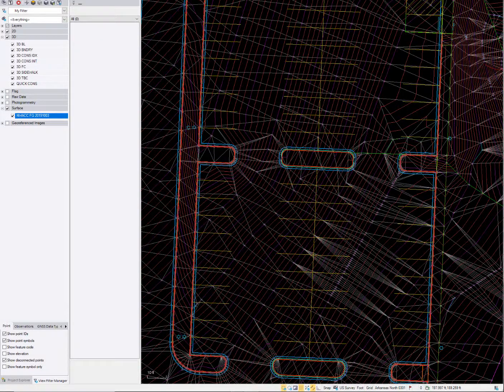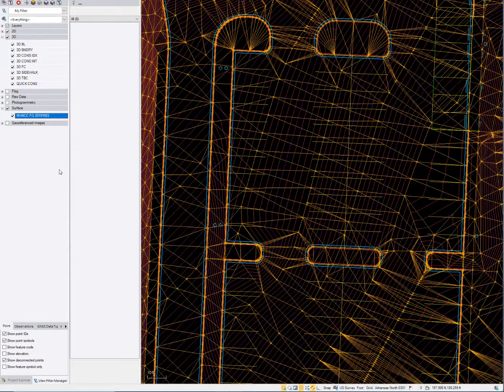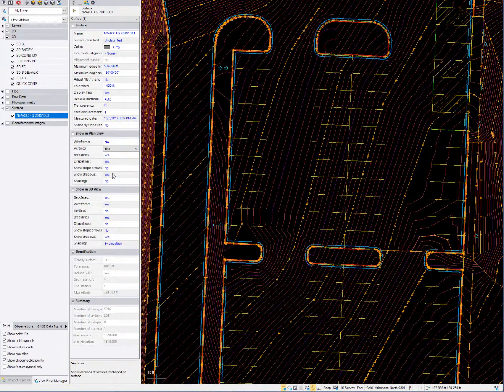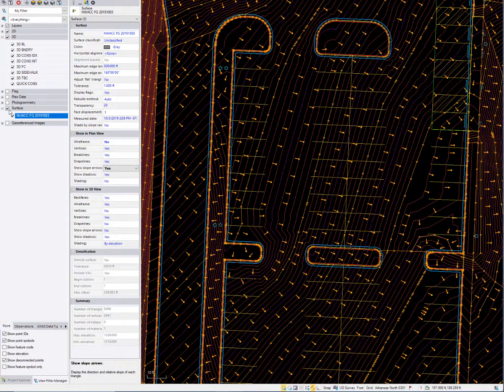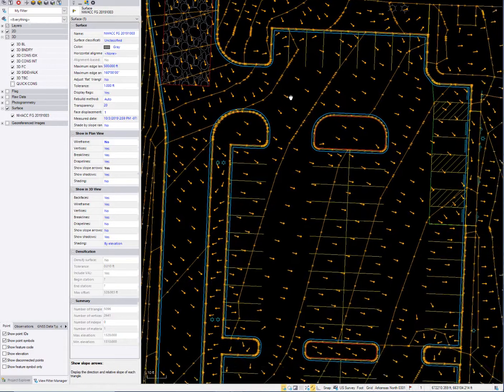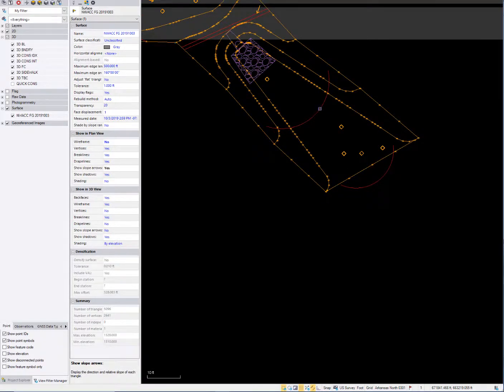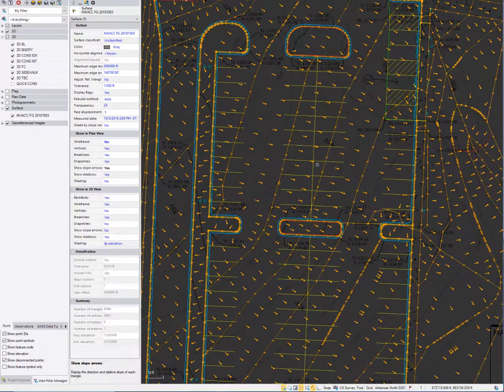All About TIN Surfaces - Part 2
This video explains tools to utilize when checking surface performance. We add slope arrows and go over complimenting tools to help confirm water drainage is moving in the right direction. A UAV topo is used in the background as a guide.